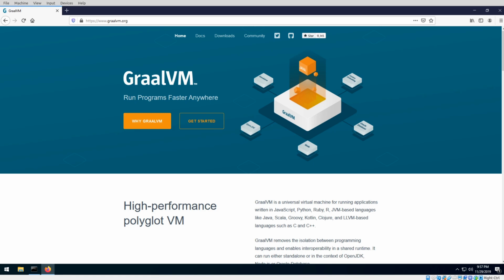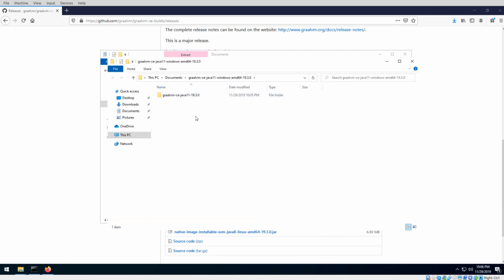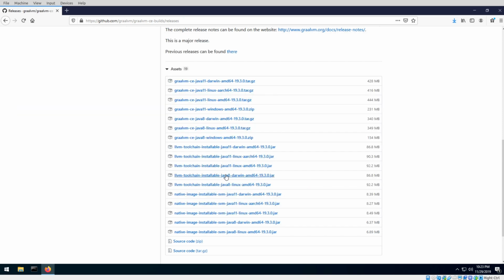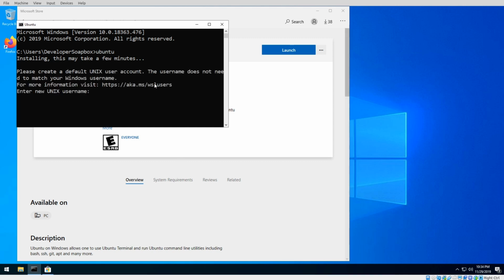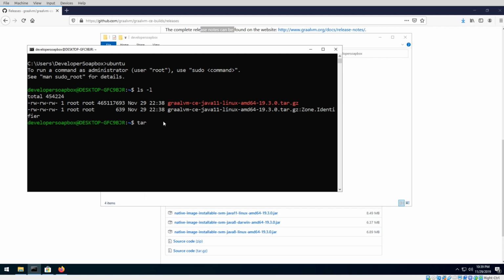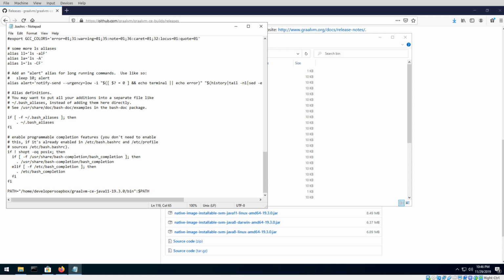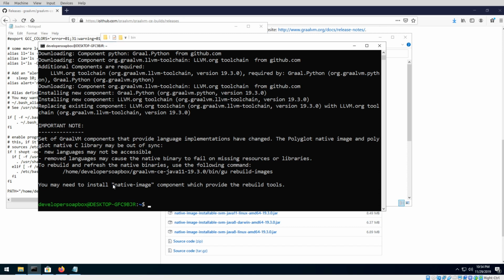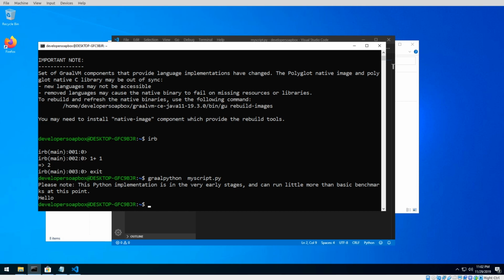GraalVM for Beginners - Windows 10 Install and Basic Usage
In this video, I want to show you what GraalVM is at a high level, how to install it in Windows 10, and some basic commands.

There is a twist in the middle, so please stick around until the end of the video!  Although the current Windows version is highly limited, this video shows you how to use all GraalVM features currently available for Linux inside of Windows.